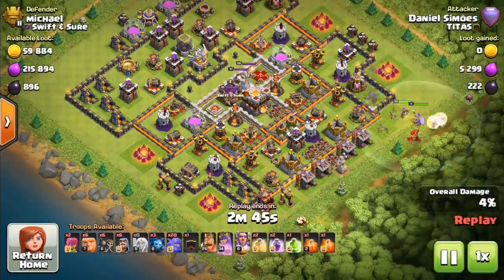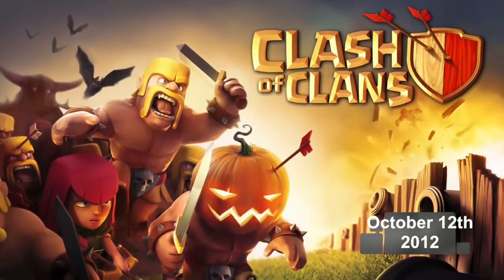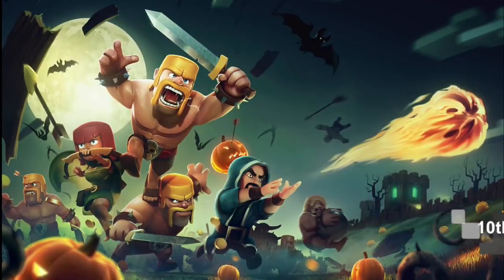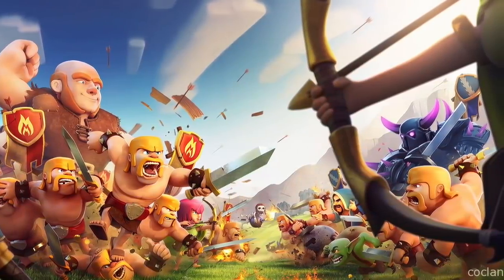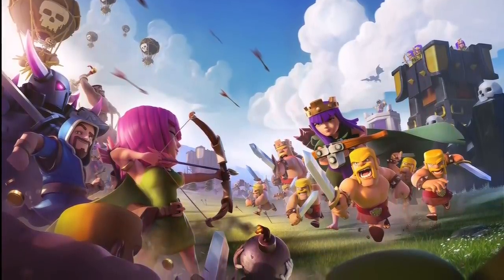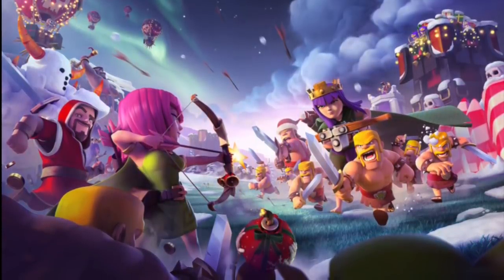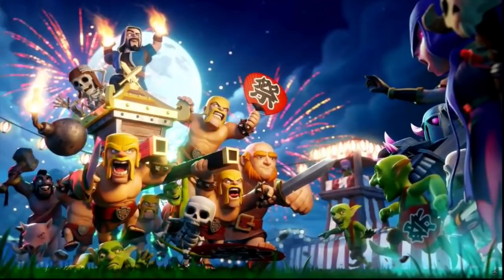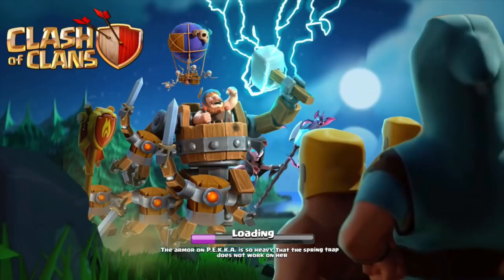Full History of Clash of Clans (2012-2018) | Every CoC Loading Screen Ever | New CoC Vs Old CoC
Here is the entire history of clash of clans, including every single loading screen ever added into the game... and more! Limited edition loading screens and some amazing fan made ones. Lets dive back into the history of CoC and see how much the game has changed!

And have a great rest of your day!

►We post new videos each and everyday

There are also many more playlists available on our channel

└All our music is from NoneCopyrightedSounds

The DMCA copyright take downs can significantly hurt my channel, as well as start a long process for both parties.